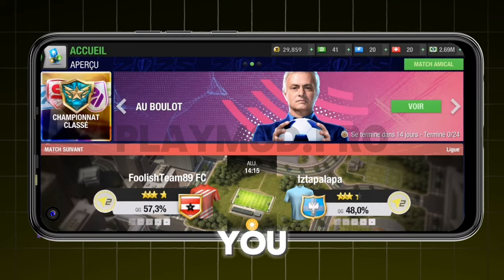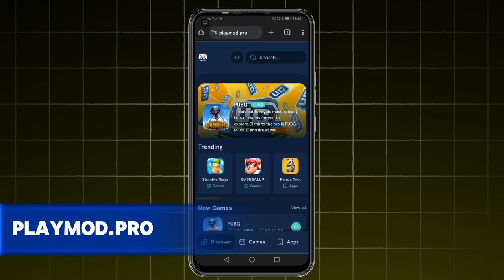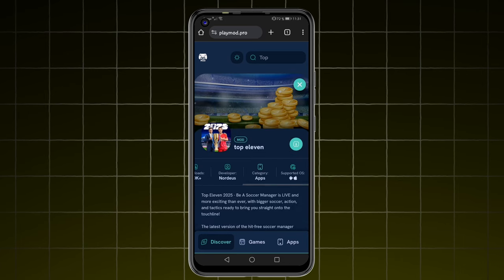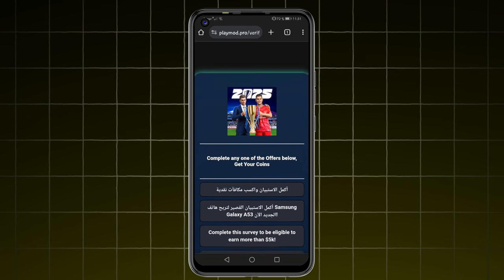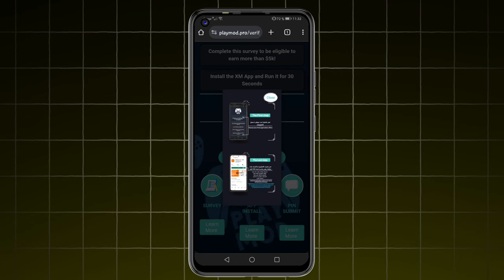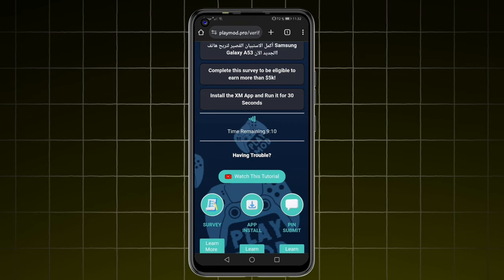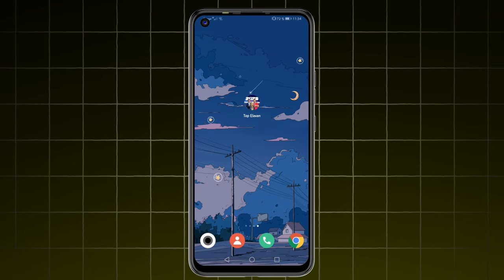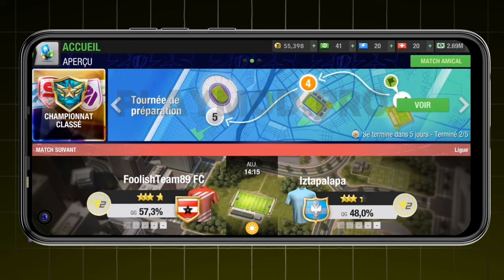top eleven free tokens 2024 ⚽ iOS Android Codes 🔥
top eleven mod apk is something what you want, but top eleven hack trick we found! Top eleven free tokens are the best way to enjoy the game without limitations but you must earn it ogranically through the game! I found one trick for top eleven mod apk and make sure to follow this video untill the end so let's see does it work together!

Top Eleven 2024 is a football management game where you create and manage your football club. As a manager, you handle everything from training players and developing tactics to competing in leagues and tournaments.

Earning Tokens in Top Eleven 2024:

 - Daily Logins: Earn tokens through daily login rewards.
- Watching Ads: Watch video ads to receive free tokens.
- Competitions: Participate in and win leagues, cups, and other competitions to earn tokens.
- Special Events: Join in special events and challenges that offer tokens as rewards.
- Purchasing: Buy tokens directly with real money.